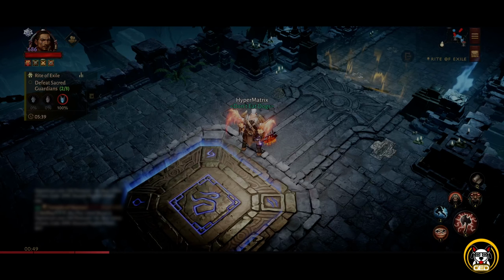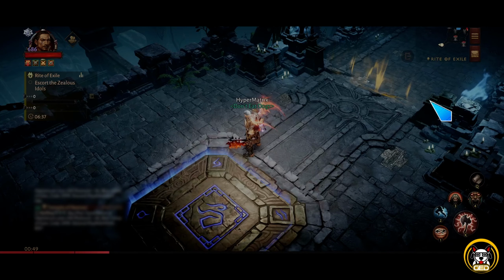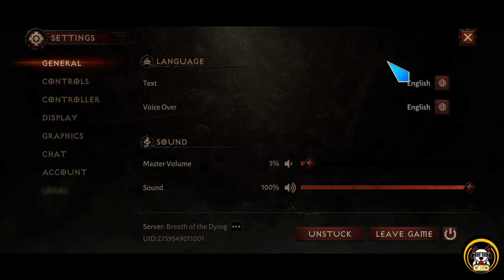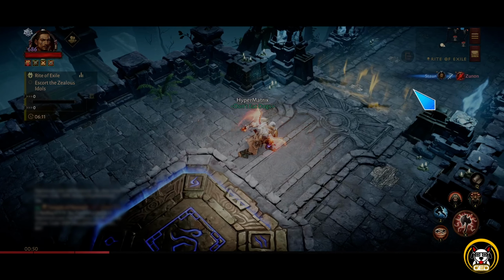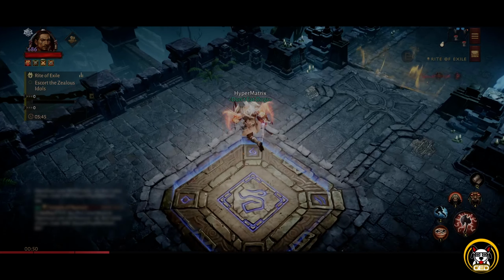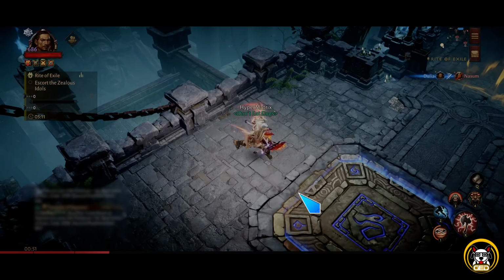Diablo Immortal - Stop Clicking Exit Battleground - PC Mouse Trick [DED GAMING]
Welcome to Don't Eat Dog Gaming.  In this video I show you one of my secret tricks to put an end to accidentally clicking the minimap, quest menu, exit battleground, and other UI elements on PC when playing with a Mouse & Keyboard.

Hope it helps.  Thanks for being an ally in the fight against the eating of dogs.  I greatly appreciate it.